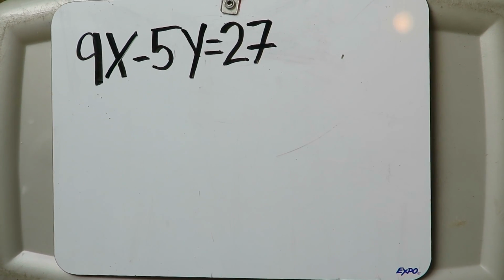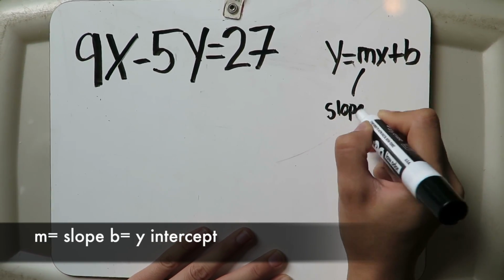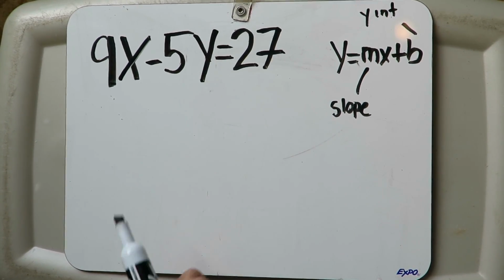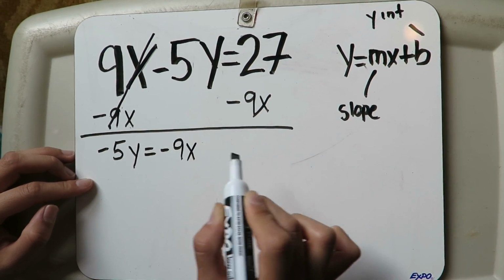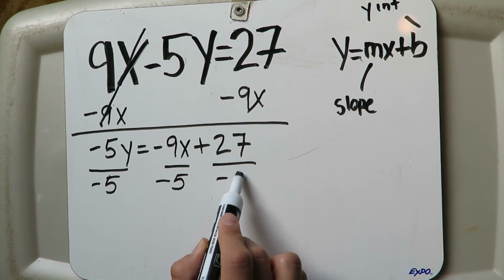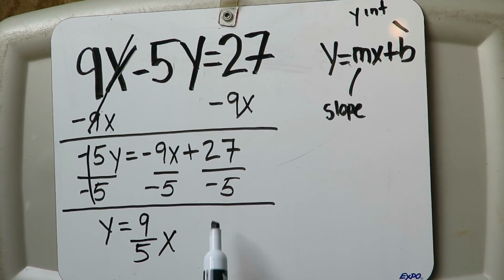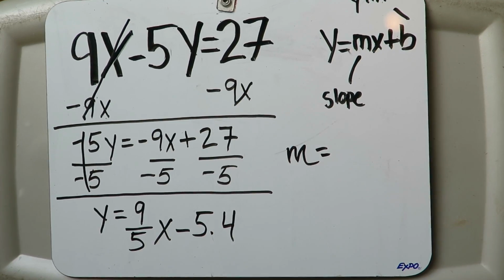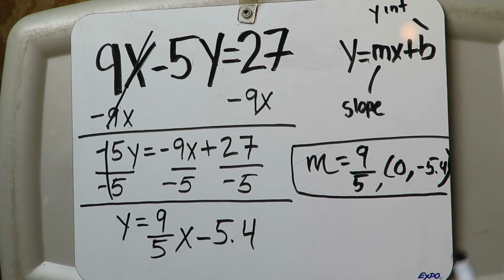Find slope and y-intercept from an equation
By Tenzin Andrugsurba